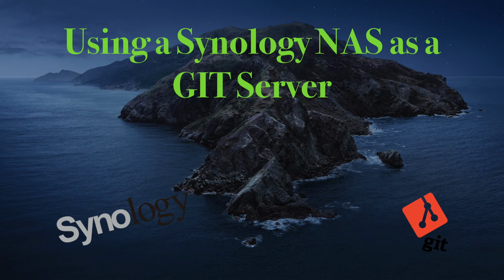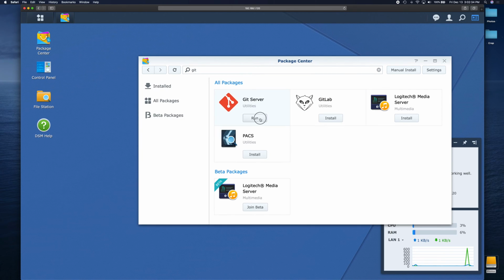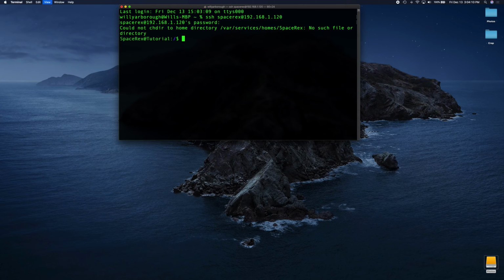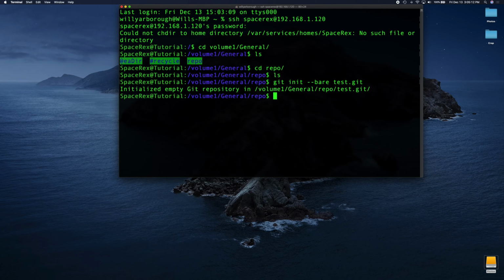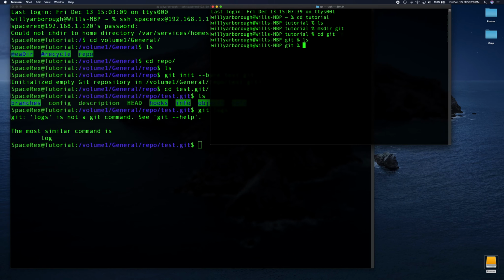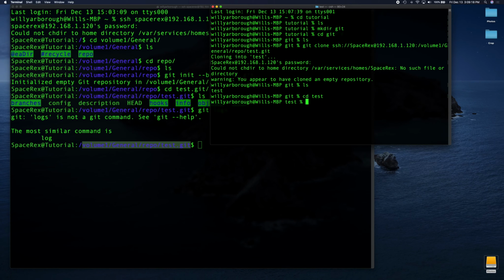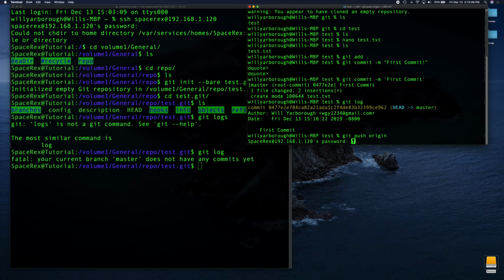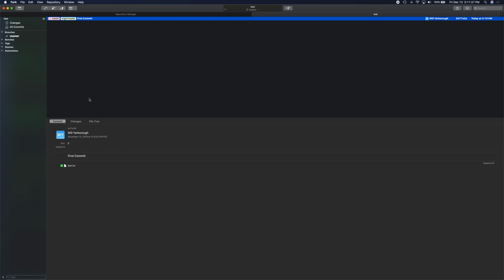Using Synology as a Git Server | 4K TUTORIAL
This is a tutorial on how to set up your Synology NAS as a git sever.

6 bays, with performance overhead
Insane Performance!
12 Bays in a Desktop!